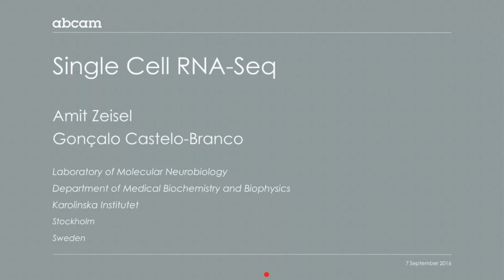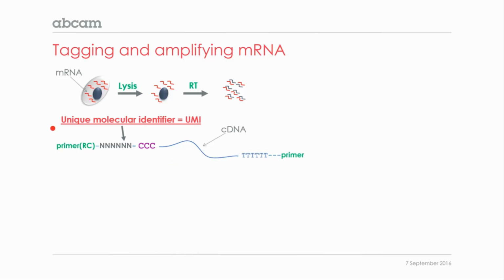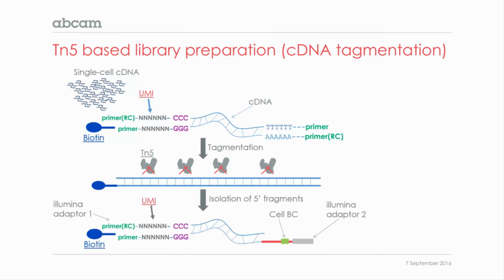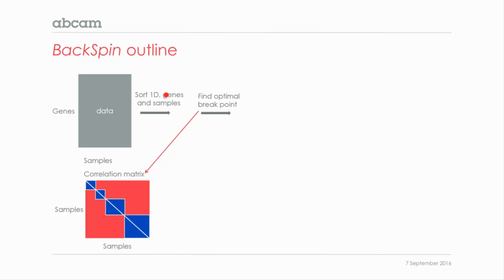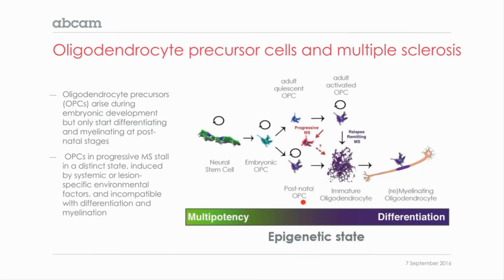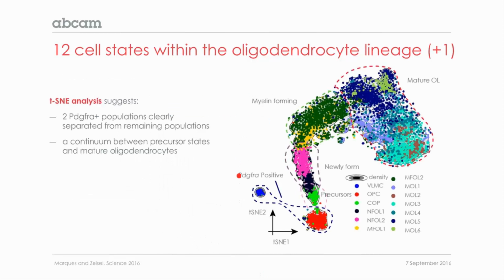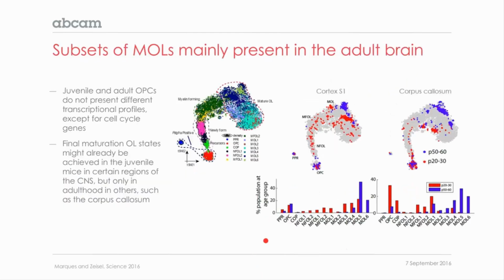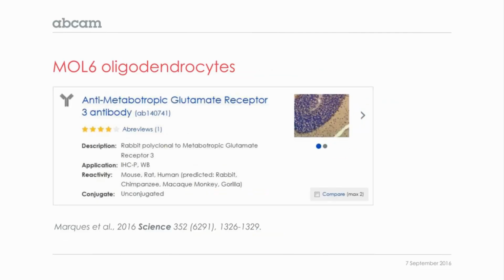Single-Cell RNA-Seq and cell heterogeneity in the central nervous system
Recent advances in single-cell RNA sequencing are producing exciting new insights into cell diversity within different tissues and cancers. Listen in to hear  Dr Gonçalo Castelo-Branco and Dr Amit Zeisel, of the the Department of Medical Biochemistry and Biophysics at the Karolinska Institutet,  discuss these new developments including an investigation of cell diversity within the central nervous system (CNS), the development of technology and applications, as well as exciting insights into oligodendrocyte heterogeneity.